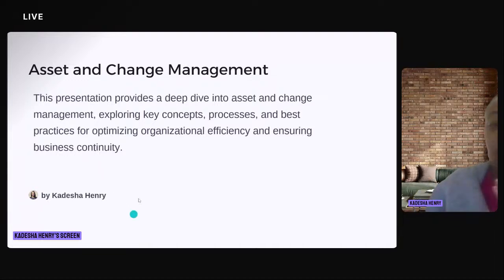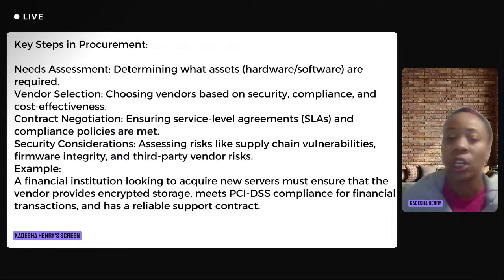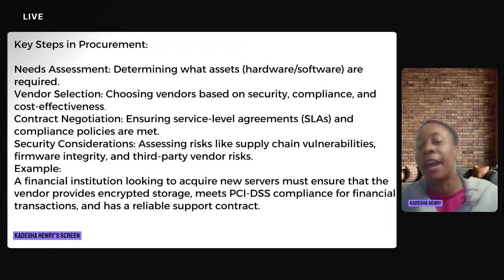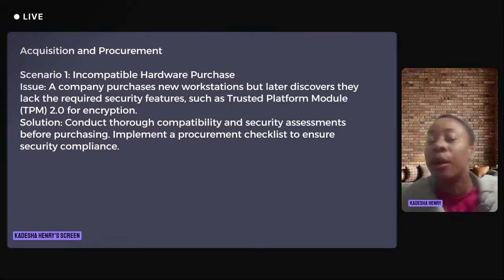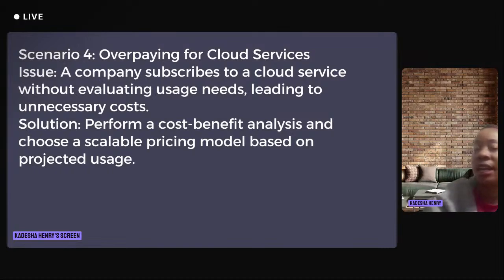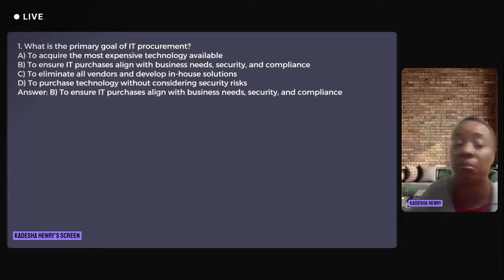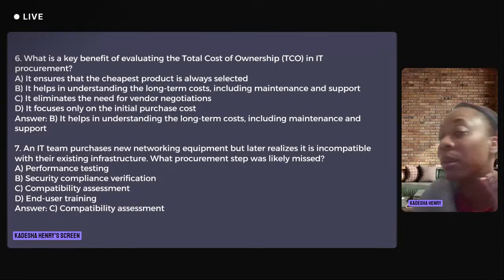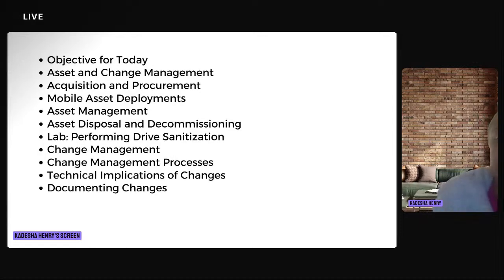Welcome to our live show!